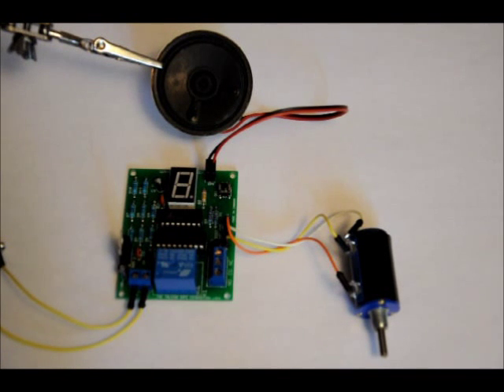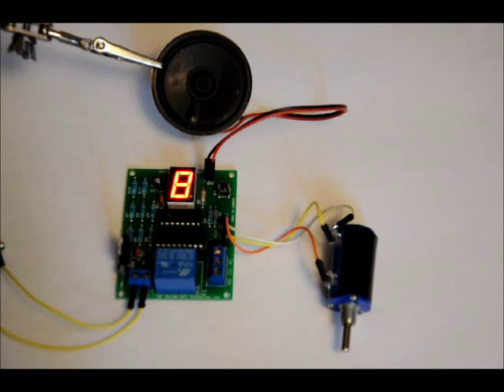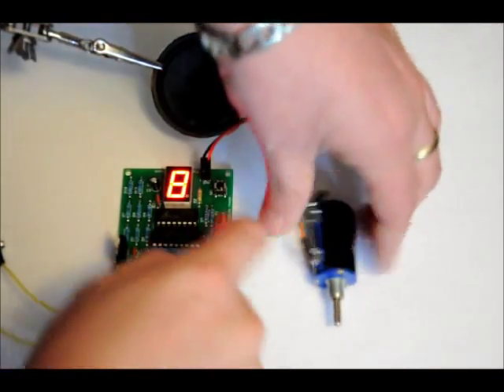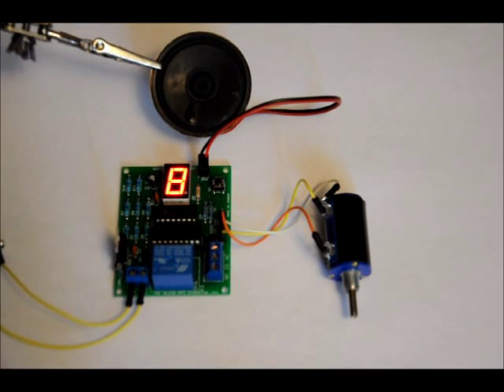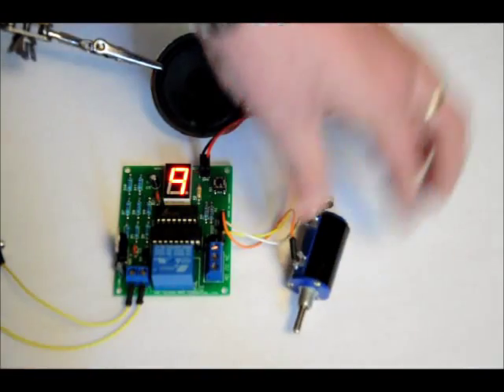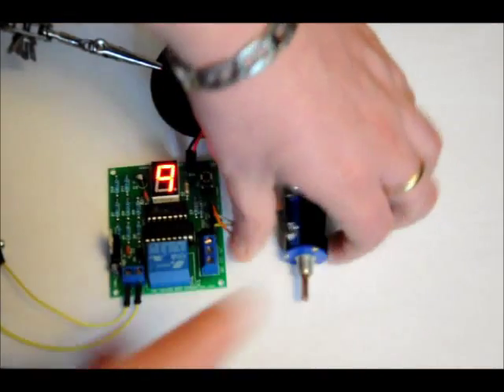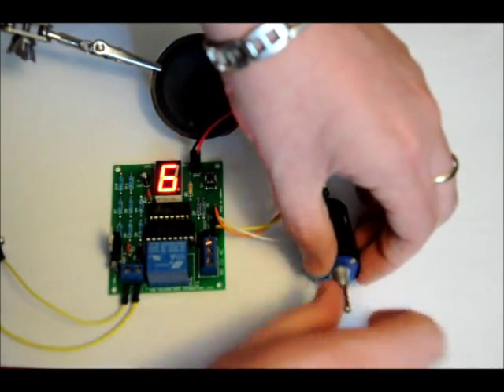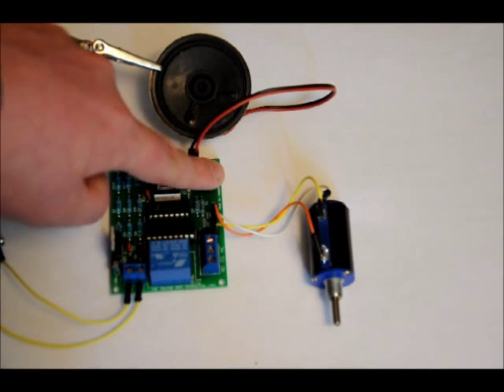The Talking SAFE Digital Combination Lock With Internal EEPROM Memory